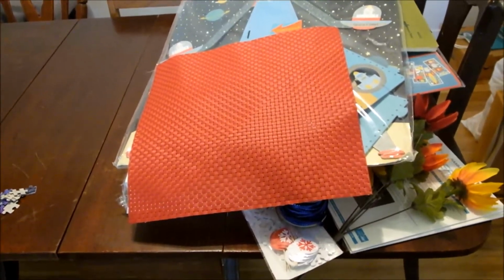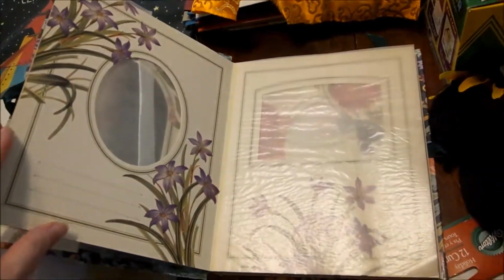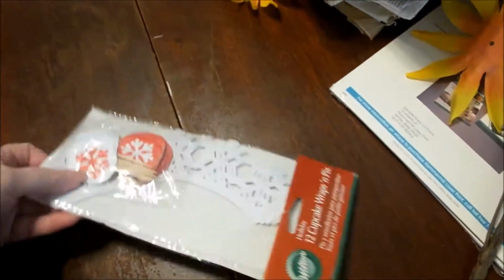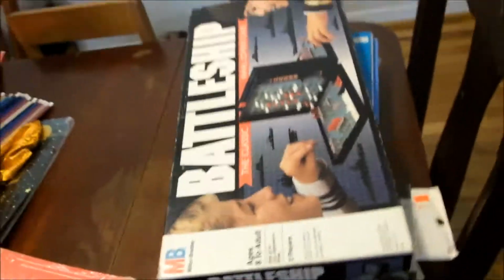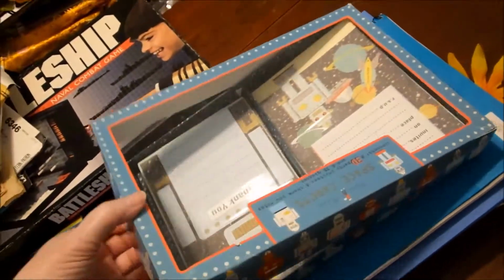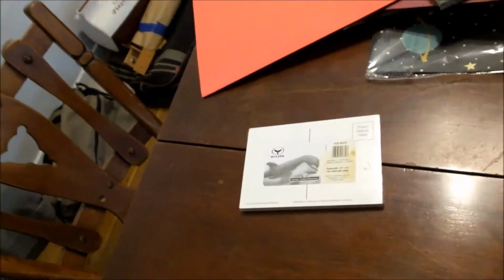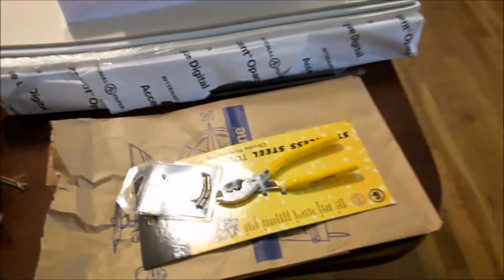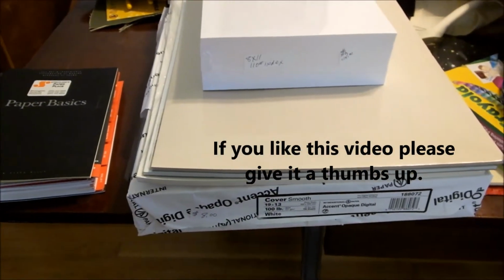March Thrift Store Haul With Junk Journals in Mind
Thrift stores are great places to find supplies for junk journals. For my birthday we spent the day at several shops.  One of the shops we visited has what they call a pound sale where all the stuff is in huge boxes as big as a dumpster and you have to dig for the things you want. It is really kind of sad the way the donations are treated but I can usually find some fun things for my journals.

I am working hard to make more videos but you can view my step by step tutorials as well as journal flips. I hope to add more tutorials soon.

If you would like to see more of what I do you can find more information on: